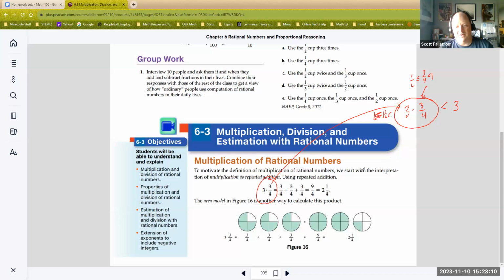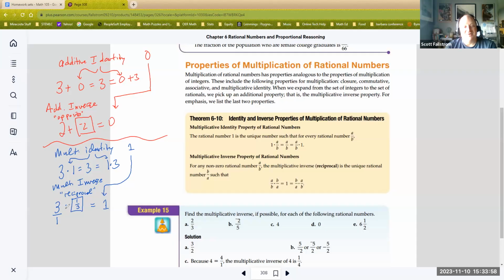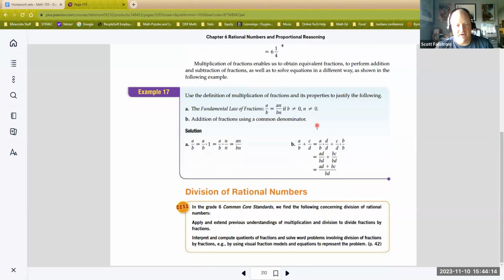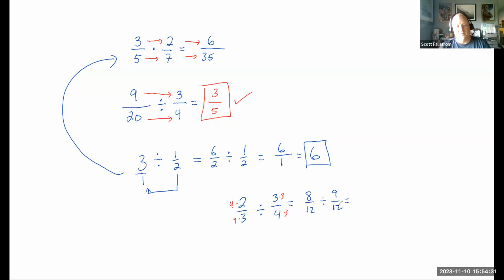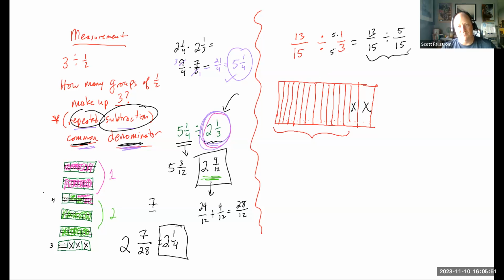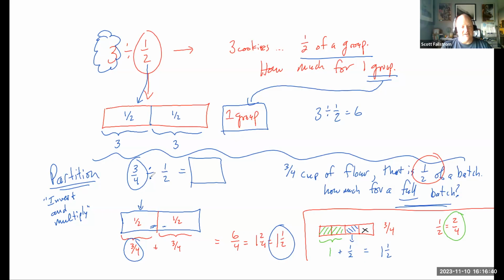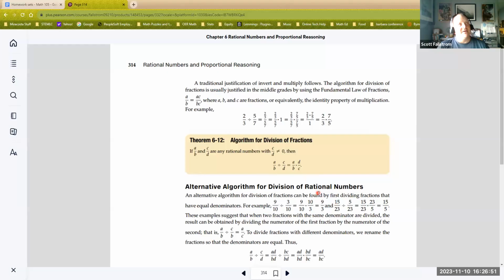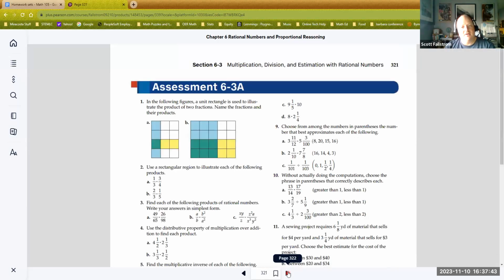Section 6.3 - Main content